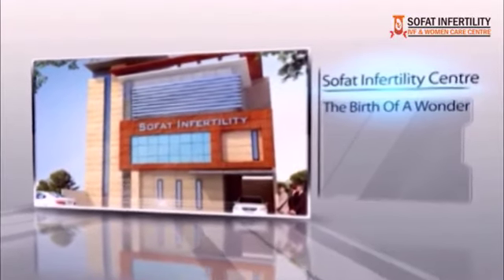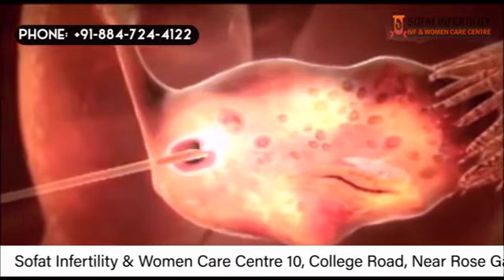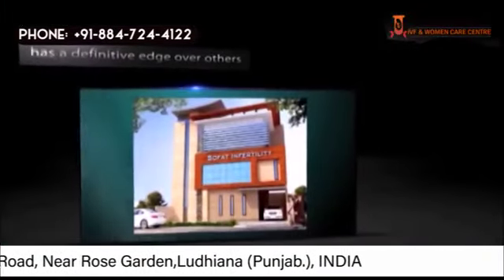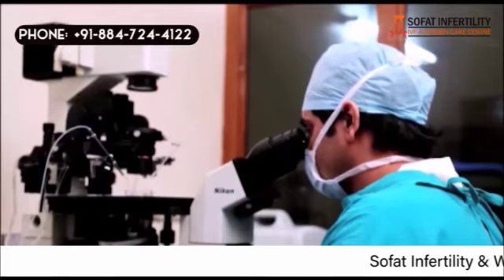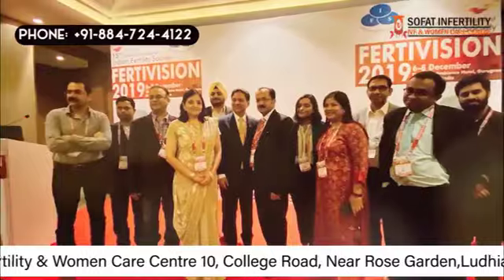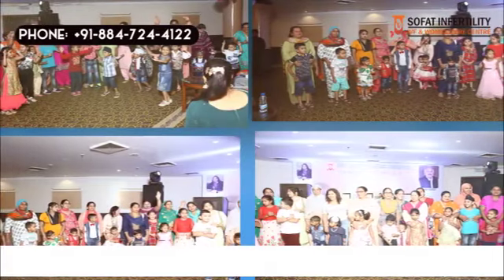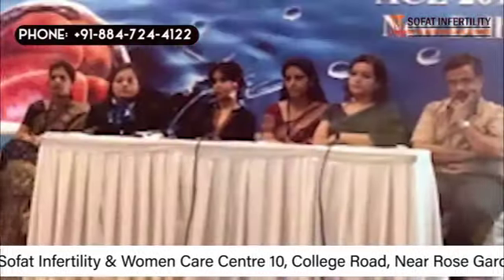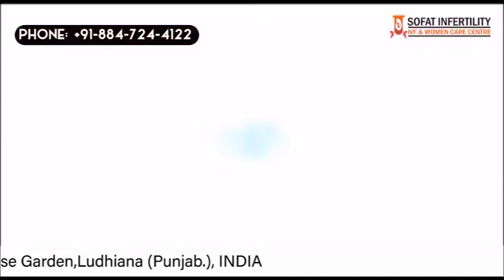ਜਾਣੋ! ਕਿਵੇਂ ਨਵੀਆਂ ਤਕਨੀਕਾਂ ਬਾਂਝਪਨ ਨੂੰ ਦੂਰ ਕਰ ਰਹੀਆਂ ਹਨ | Best IVF Centre in Jalandhar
When it comes to IVF treatment, the expertise of the doctor plays a crucial role in determining the success rate. If you're searching for the best IVF centre in Jalandhar, it's important to choose a facility equipped with state-of-the-art technology and backed by years of experience. Look no further than Dr. Sumita Sofat Hospital for your IVF treatment needs.

Address: Dr Sumita Sofat Hospital (Sofat Infertility & Women Care Centre),
9, Government College Rd, near Rose Garden, Civil Lines, Ludhiana, Punjab 141001